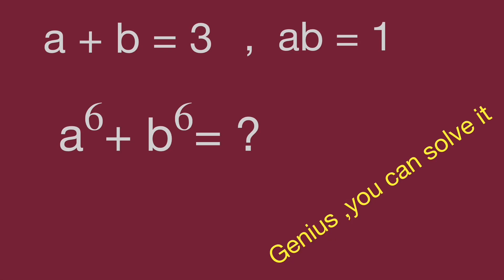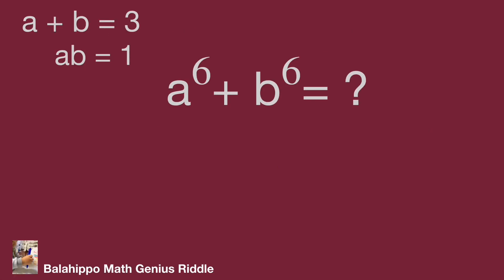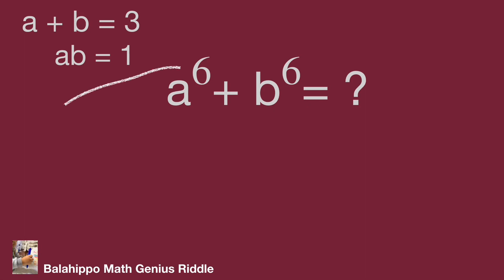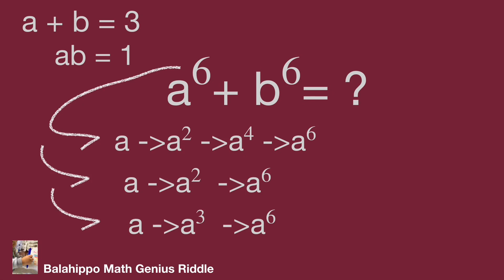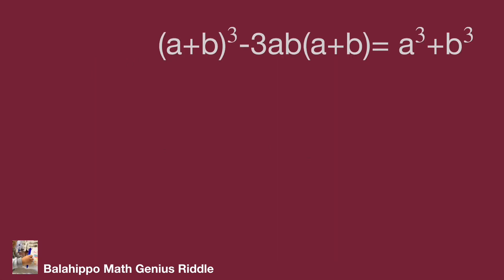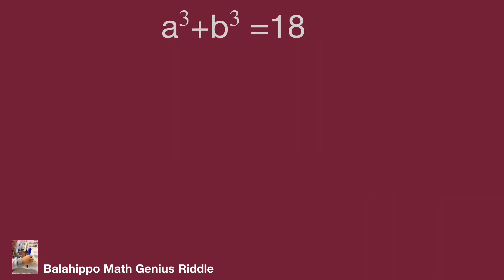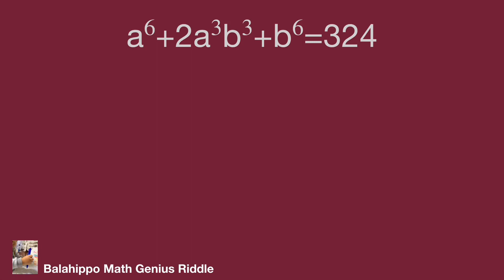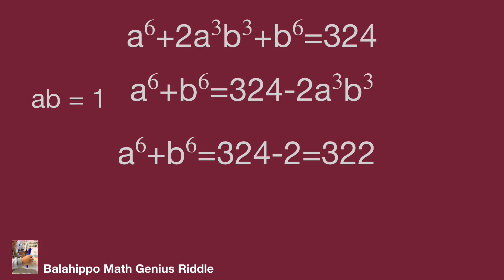Nice algebra problem,Math Olympiad,a^6+b^6,find the value,math games,magic math radical.math test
Math Olympiad question .Nice algebra problem.  find the value ,a^6+b^6   ,using magic math ,algebra , use basic math operation to solve it.find  Step-by-step explanation by Balahippo math genius riddle.math test.

nice algebra problem
# Mathematik
môn Toán
rompecabezas de números mágicos
math games